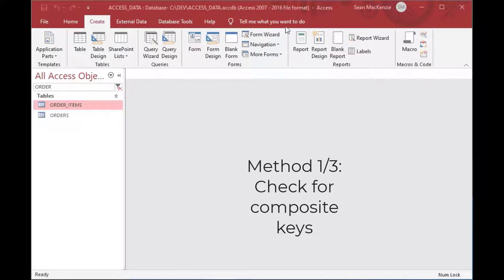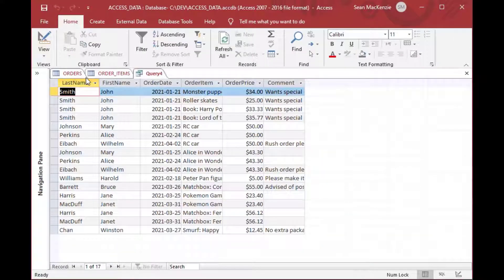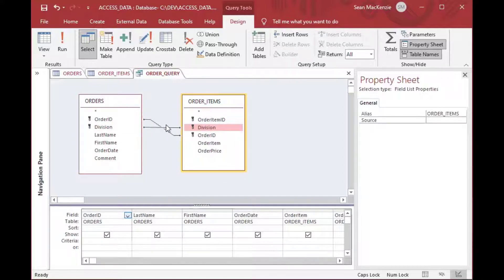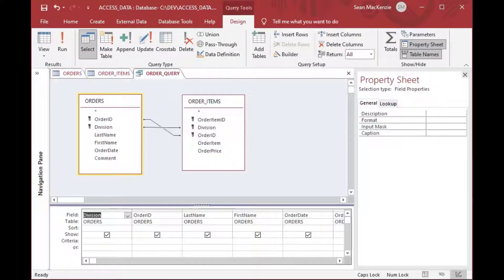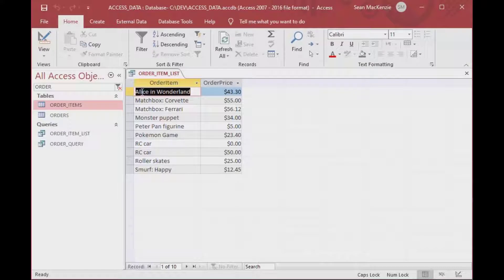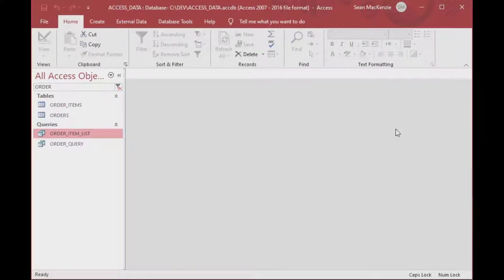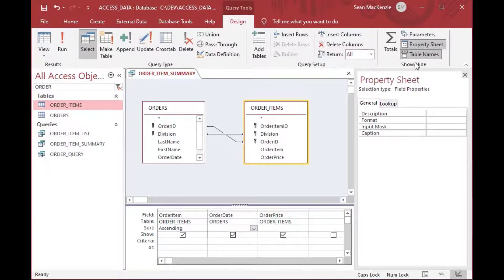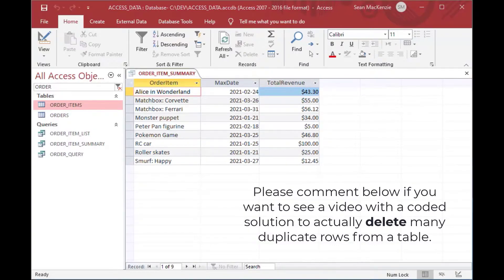How to remove duplicate rows in microsoft access - 3 different ways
In this episode, we're going to look at three ways that you can remove duplicates from your query and report output in Microsoft Access.  Duplicates rows are often a pain for those who need to make accurate reports and queries for analysis.  It helps when you have a few ways that you can use to reduce the duplicate rows.

First, we'll look at what are called "composite" keys, which is a situation where more than one field makes up the "key" of a table.  The key is how we determine how each row is "unique" in a table.  Second, we'll look at how to use the Distinct keyword in our query, to limit our output to only unique rows.  Finally, we'll look at how to change our query to a "summary" query to not only remove our duplicates, but also give some additional, meaningful information in our output.

I am planning a second video on duplicates, in which I will give a VBA coded solution to remove duplicates directly from table data.